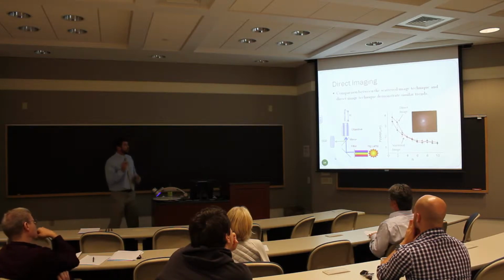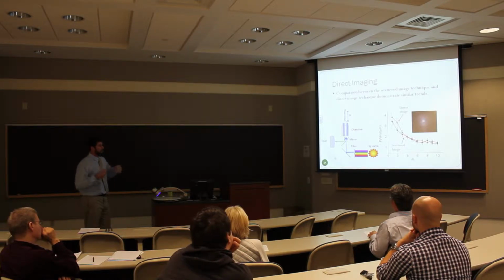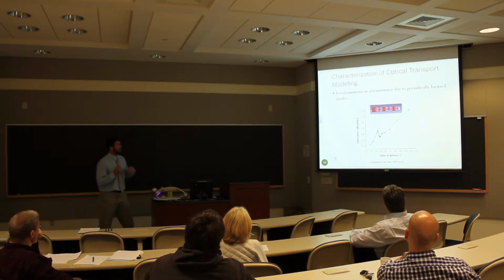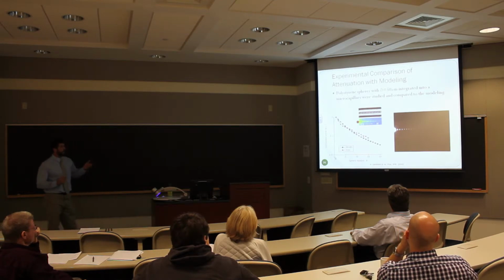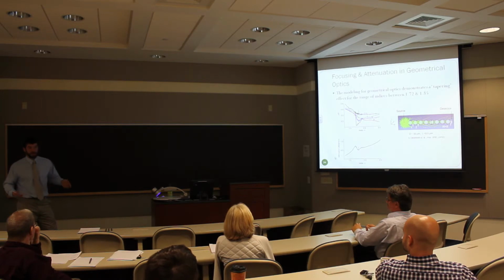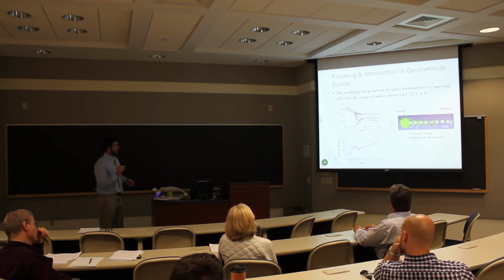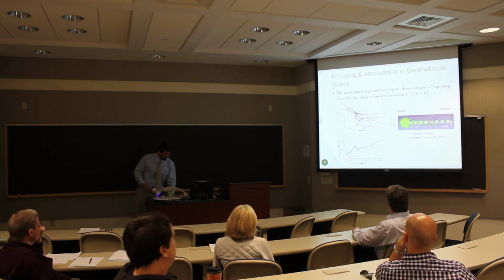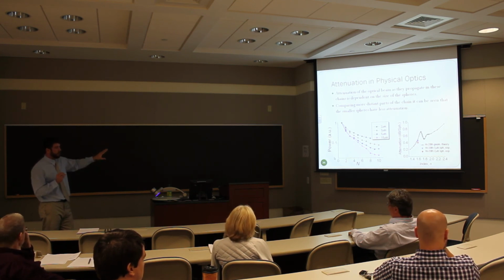Masters Physics Defense 2